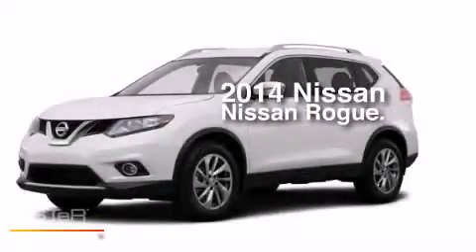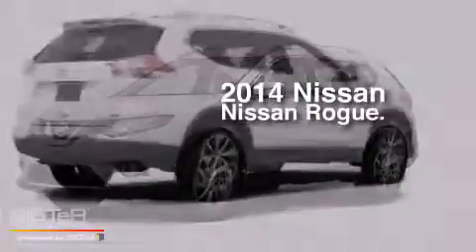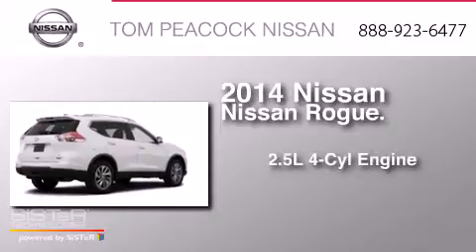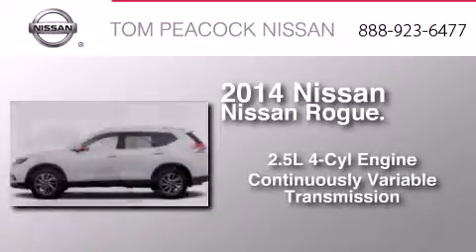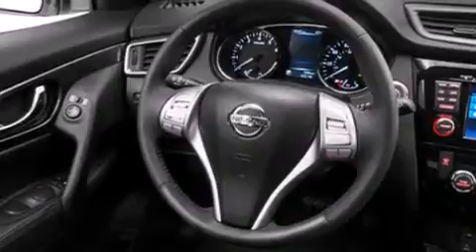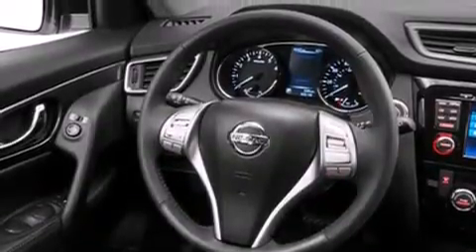2014 Nissan Rogue Houston TX 77090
We have been honored to serve the Houston TX area , we promise that your experience at our dealership will exceed your expectations ! Year : 2014 Make : Nissan Model : Rogue Engine : 2.5L 4 Cyl. Sequential-Port F.I. Trans . : CVT Exterior : Moonlight Whit Miles : 5 Stock : N41535 Tom Peacock Nissan 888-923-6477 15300 I-45 North Houston , TX 77090